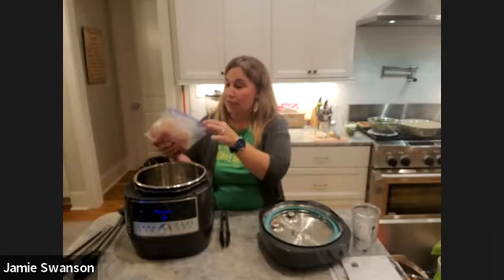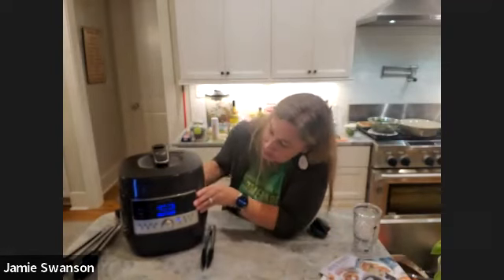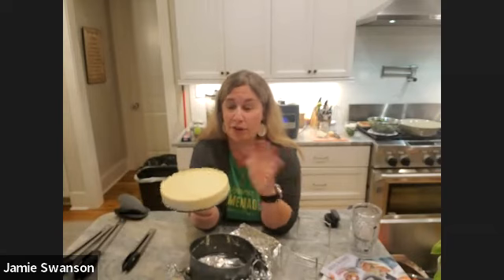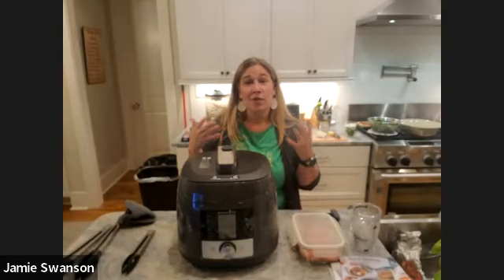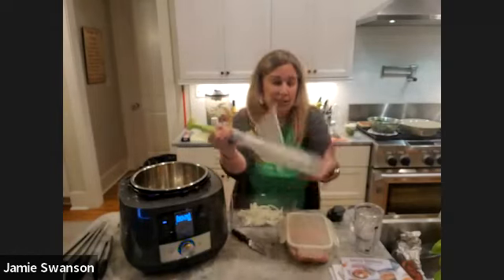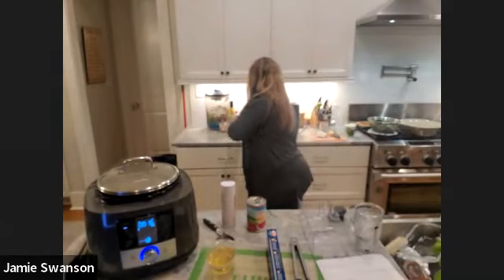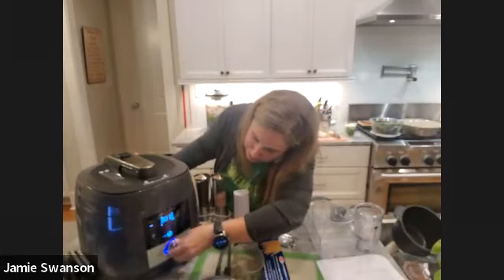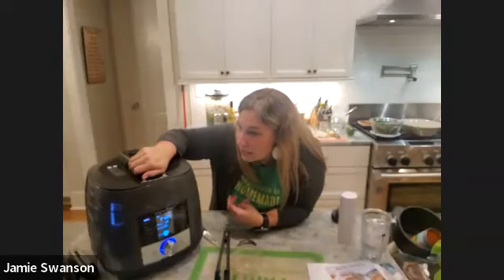Pressure Cooker Workshop 2/24/22